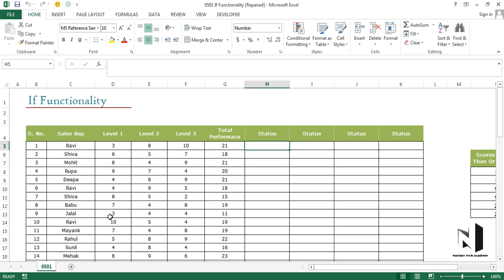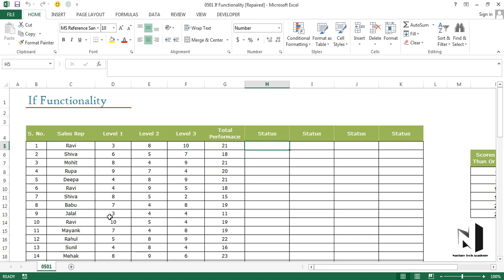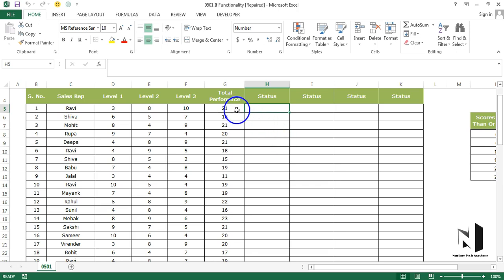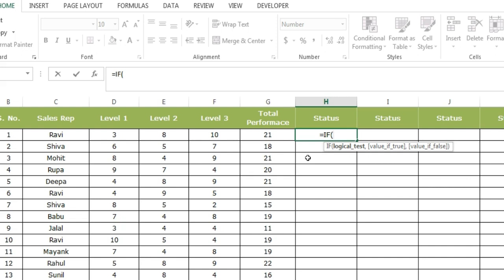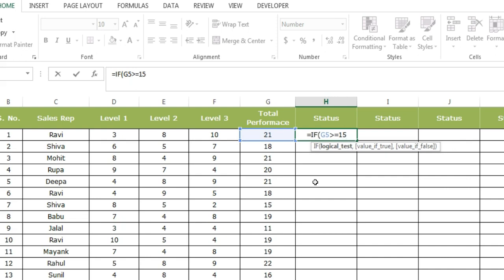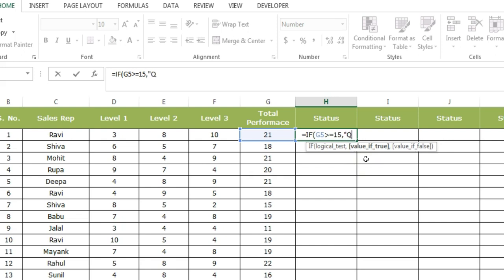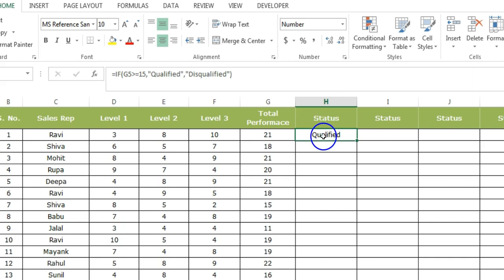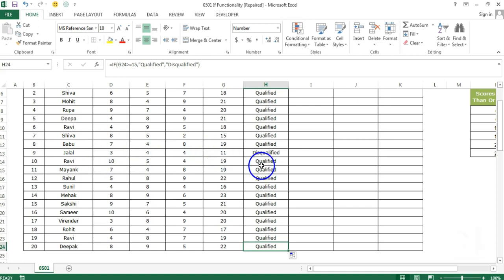3. How to use IF function in Excel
In this video we will be discussing that how to apply condition using IF function in Excel.